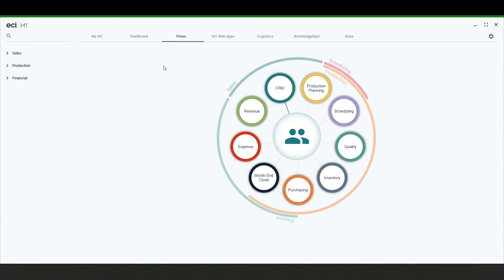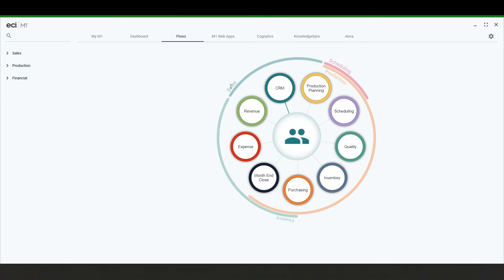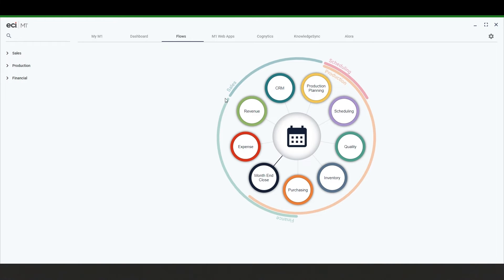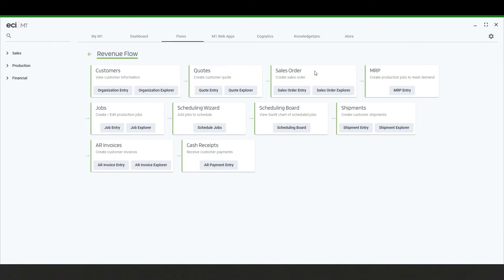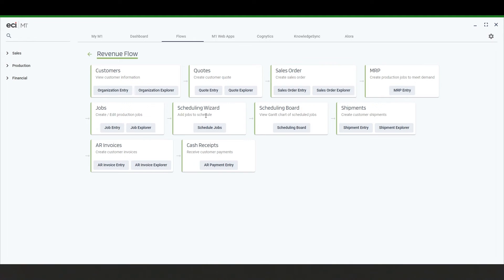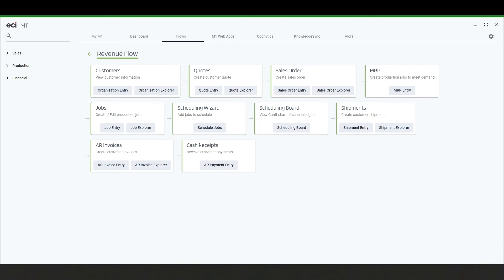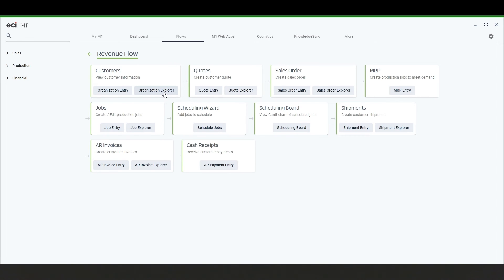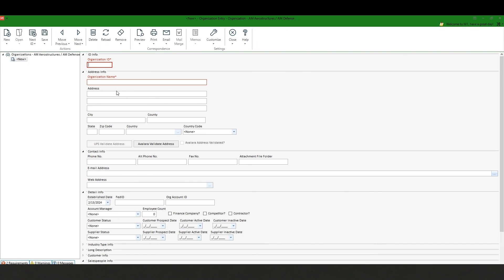ERP Software for Manufacturing: Visualize Your Business Processes with M1 Flows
Confused about how different M1 modules connect? Discover M1 Flows, the visual guide to:
• Seamless workflow visualization: See how sales, scheduling, production, and finance seamlessly integrate.
• Intuitive role-based categories: Quickly navigate key processes relevant to your role.
• Drill-down functionality: Click any step to jump directly into the corresponding M1 module.
• Simplified onboarding and training: Empower new employees to understand workflows effortlessly.
• Improved efficiency: Gain clarity on interconnected processes for better decision-making.

Transform your understanding of M1 with the power of Flows!